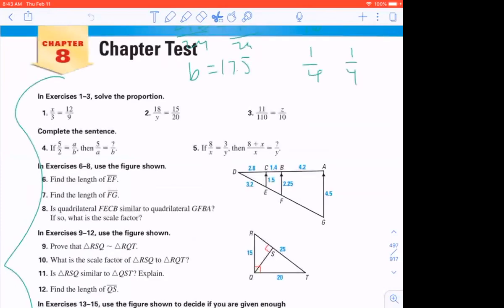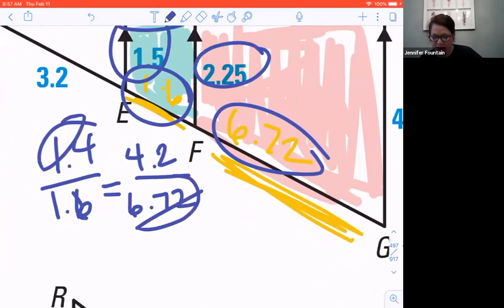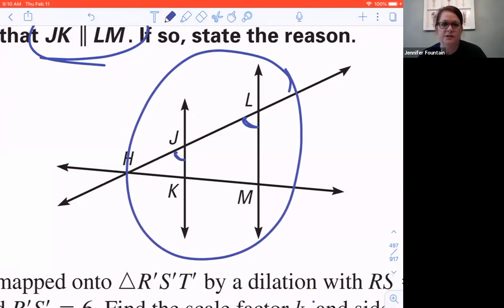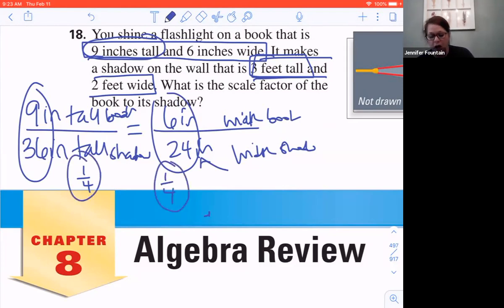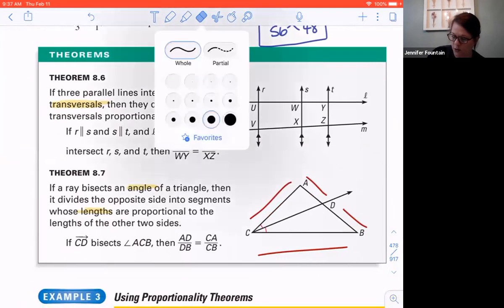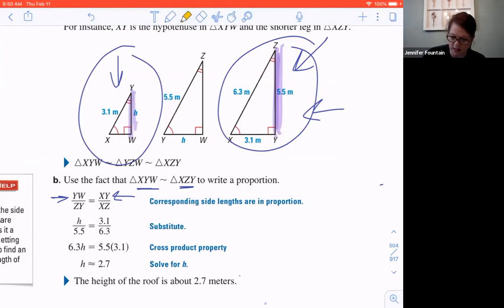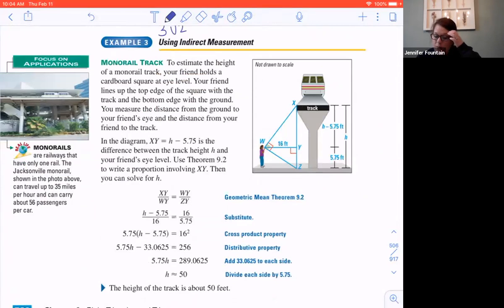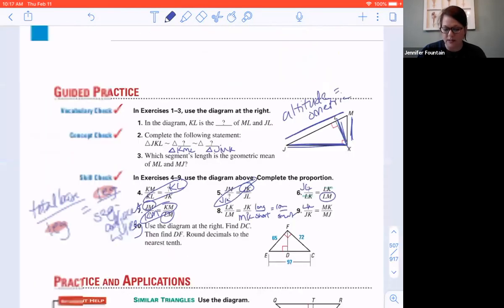Geometry - Thursday, 2/11/2021